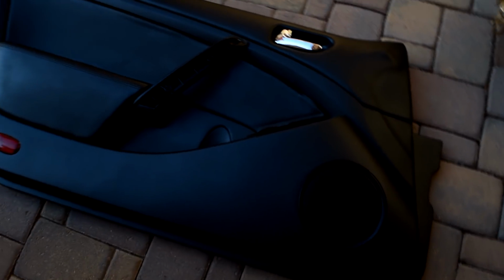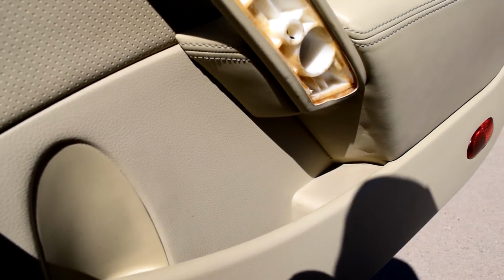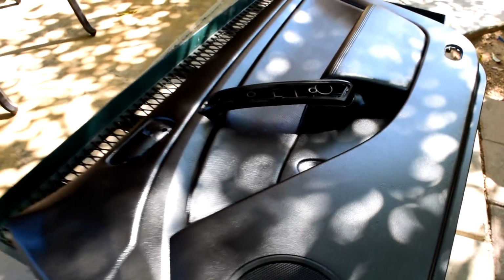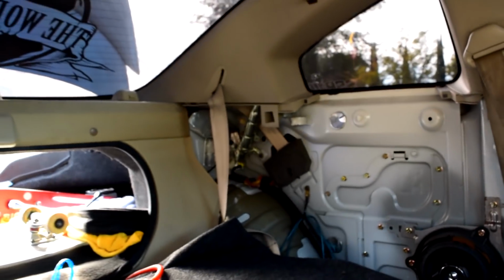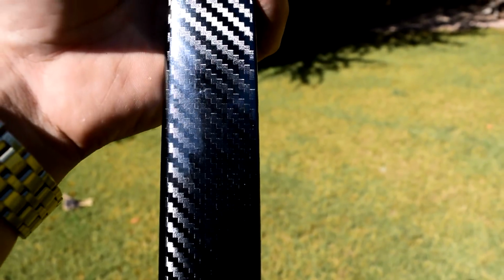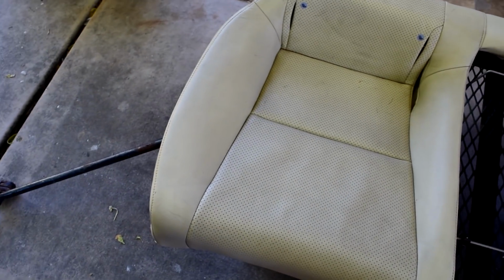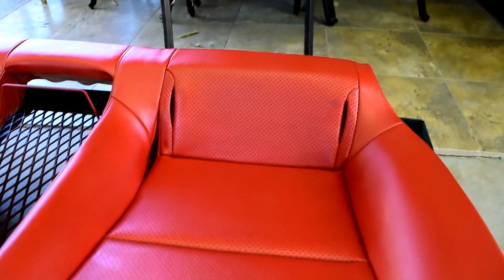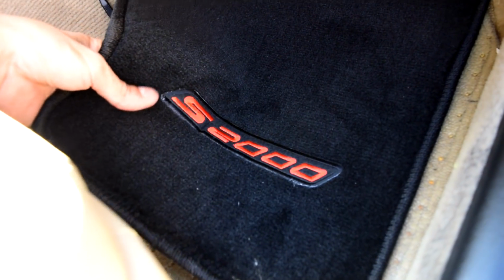Painting the Interior of my G35 (DIY)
Hated the tan interior in my G35 so I decided to switch it up and paint my leather seats, and paint some of my interior pieces black which was SUPER easy to do and recommend trying it if you want to change your interior. Honestly loved how it came out and this is only Pt. 1 and I will be getting new racing seats to match the red.

New videos will be uploaded soon!

Products Used: Chemical Guys - Leather Cleaner and Leather Cleaner Hair Brush
Dupli-Color : Vinyl and Fabric Paint (Red)
Dupli-Color : Trim Spray (Black)